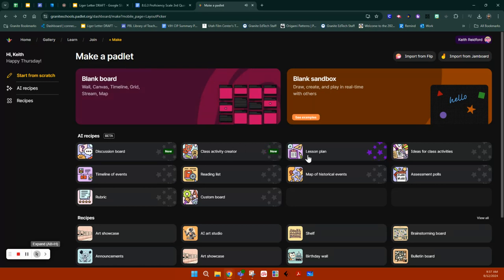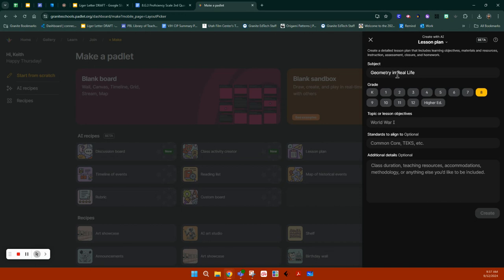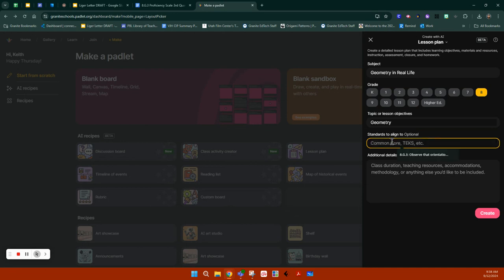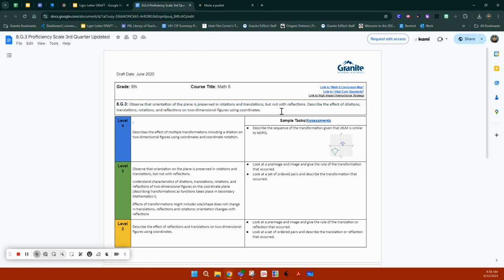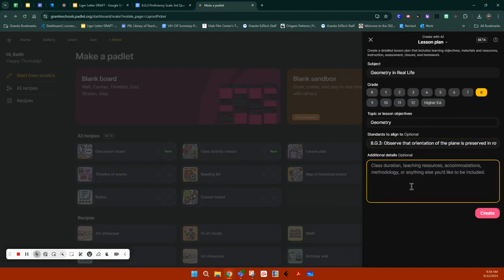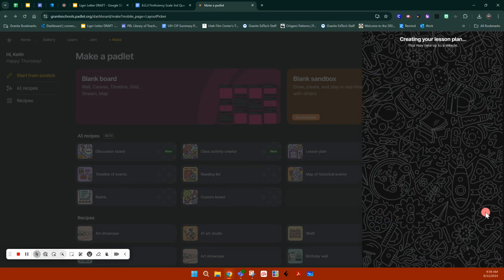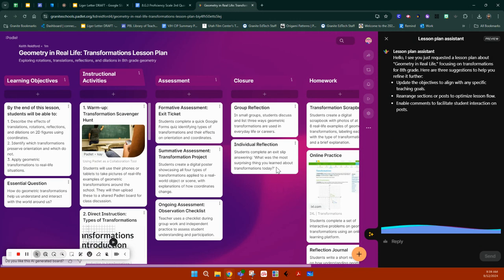Padlet Ai Lesson Planning Resource